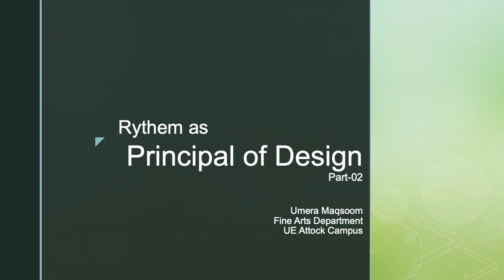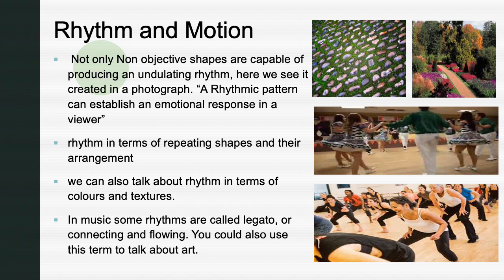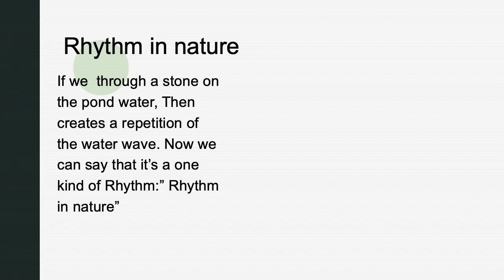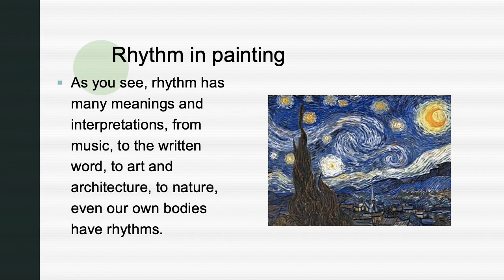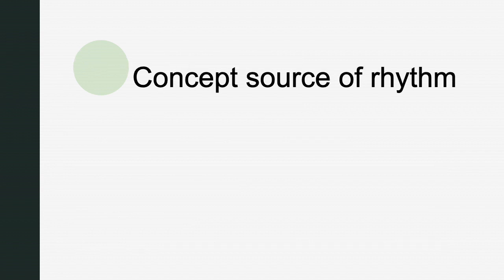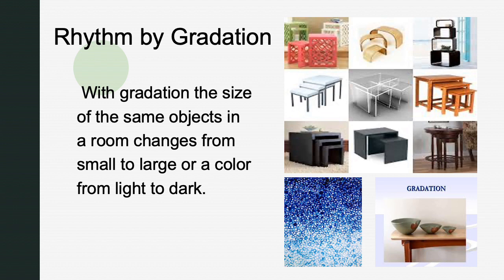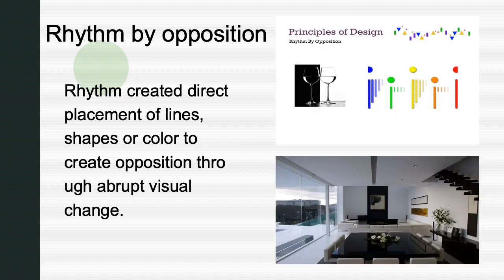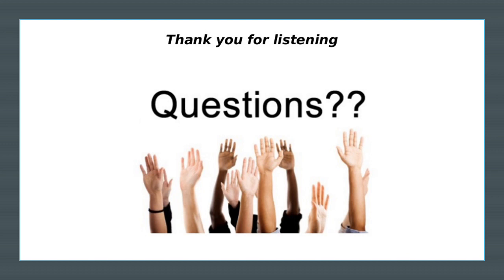Lecture # 20 Rhythm Part-02 (Principal of Design) FINE 1111Fundamentals of Design